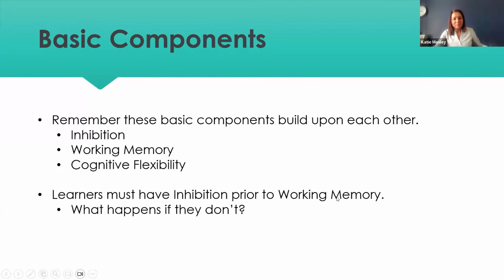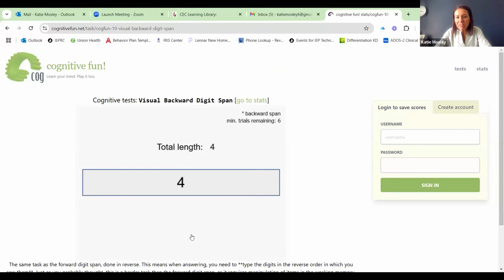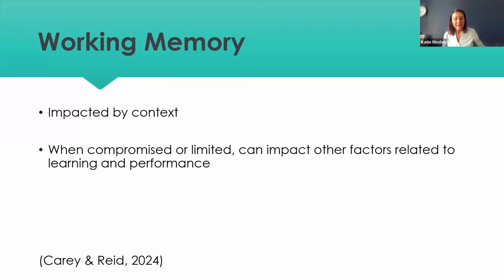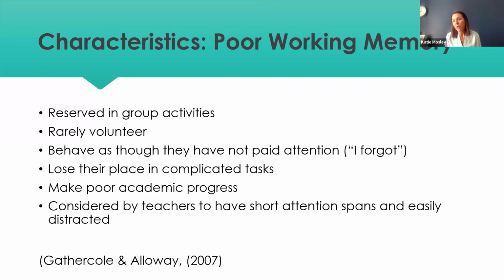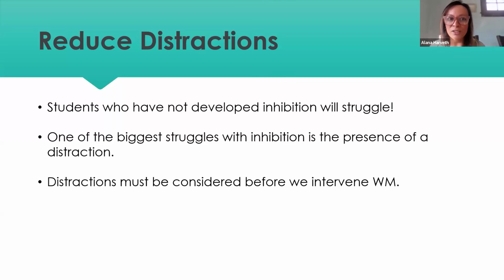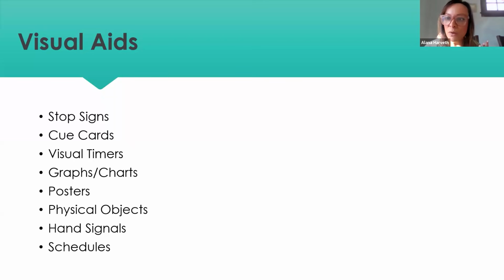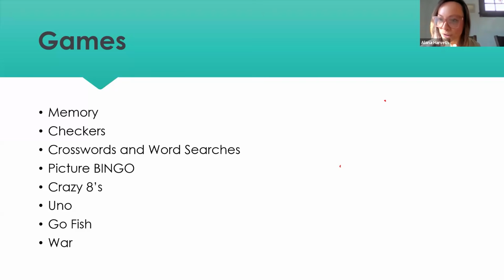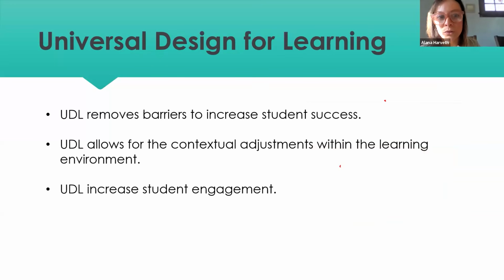Enhancing Executive Functioning in the Classroom: Working Memory - Session 3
In this four-part series, school personnel will gain a deeper understanding of three core executive function skills - inhibitory control, working memory, and cognitive flexibility (shifting). These skills are critical for students' academic achievement, behavior regulation, and overall success in the classroom and beyond. The session will examine how executive functions develop in children, and what they look like in the classroom.

Participants will leave sessions with insights and actionable tools to support their students
in developing these essential skills. This session will equip participants with the knowledge
to foster a more organized, attentive, and adaptable classroom atmosphere.